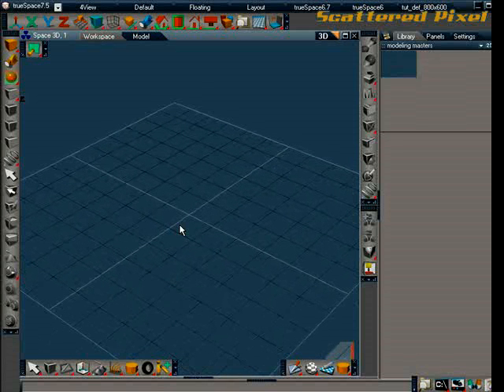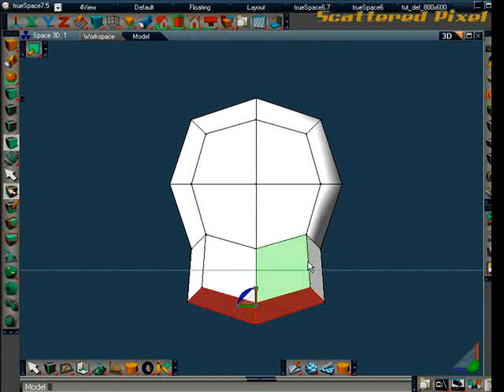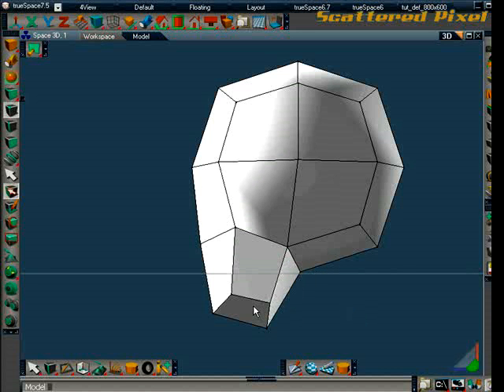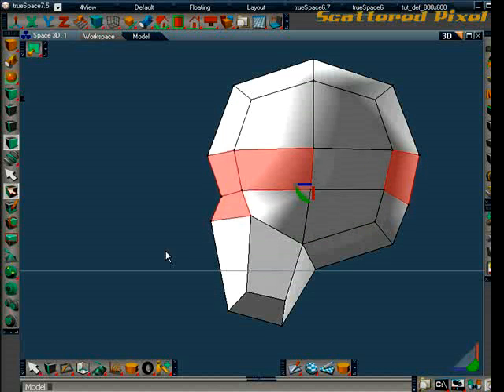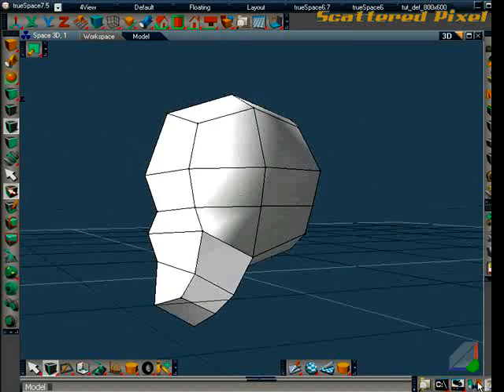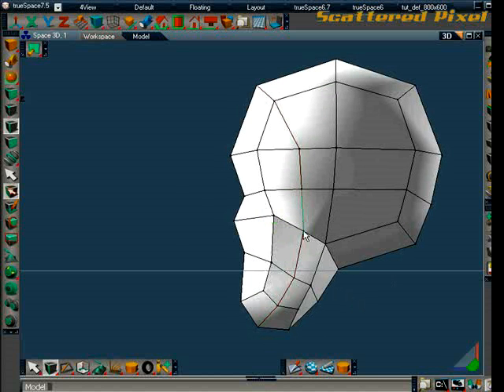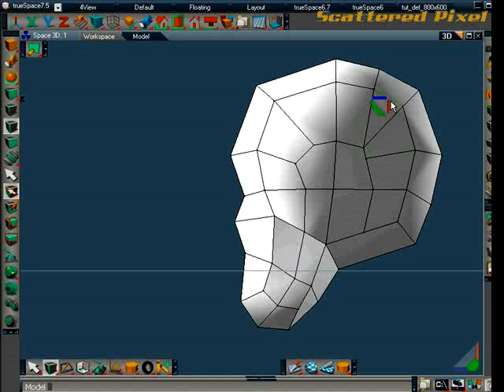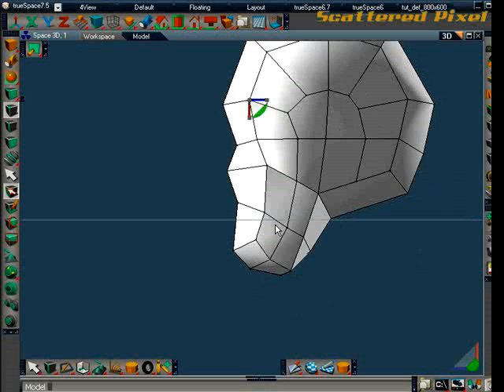modeling a female in trueSpace pt1-1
this video covers roughing out the head's basic shape.